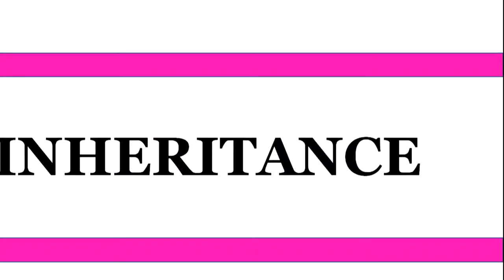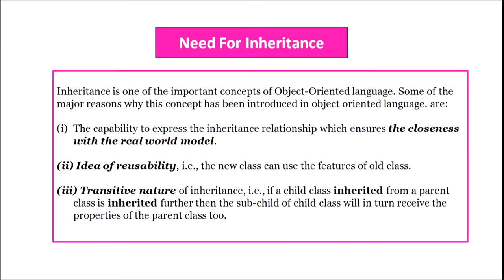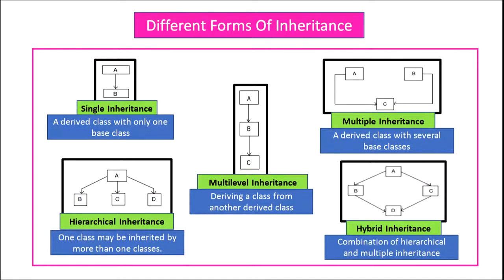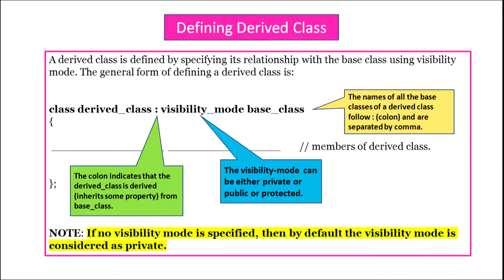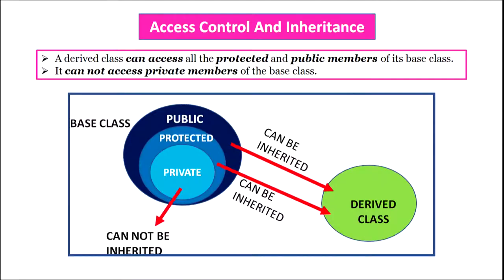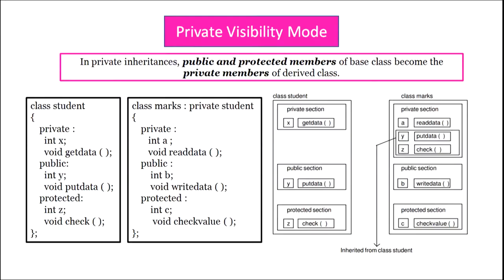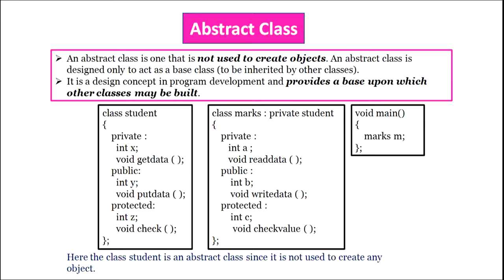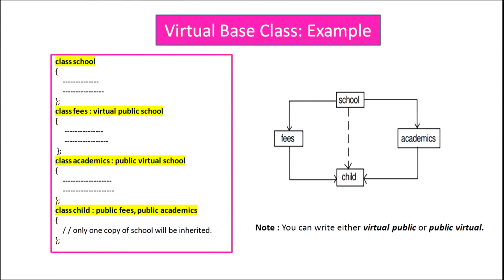14 COMPUTER INHERITANCE Sr. Secondary 330